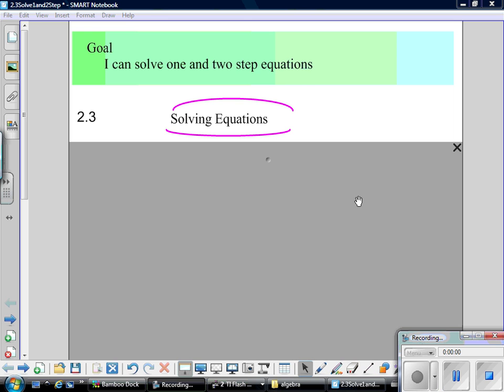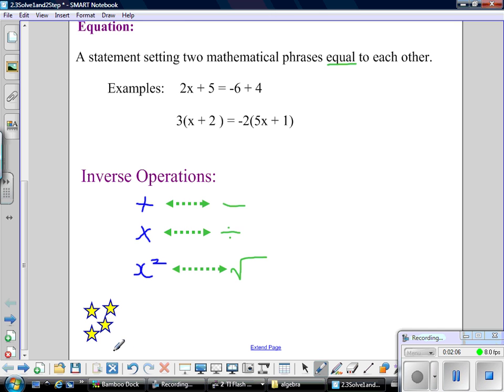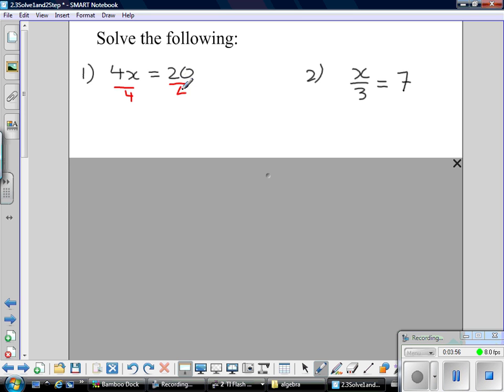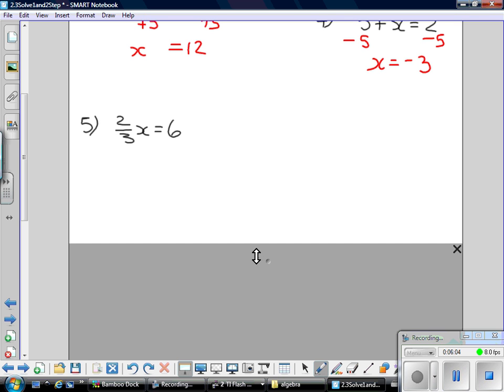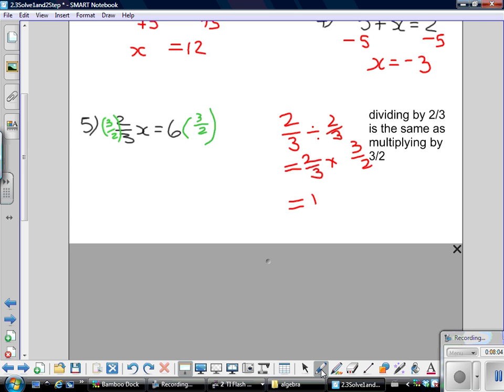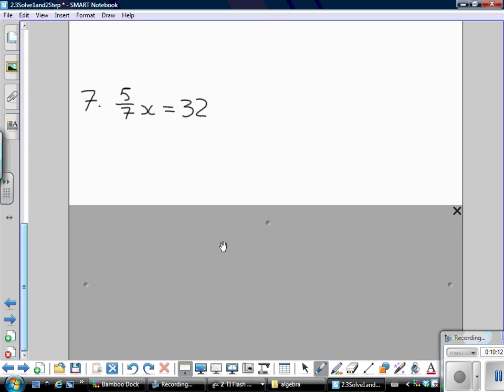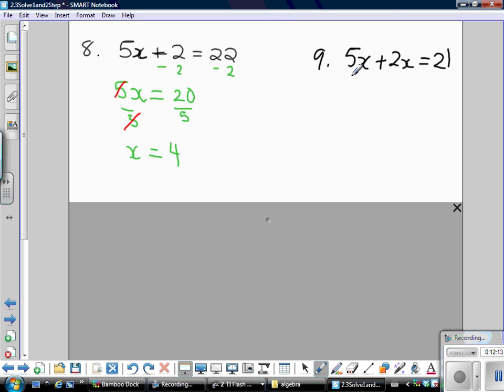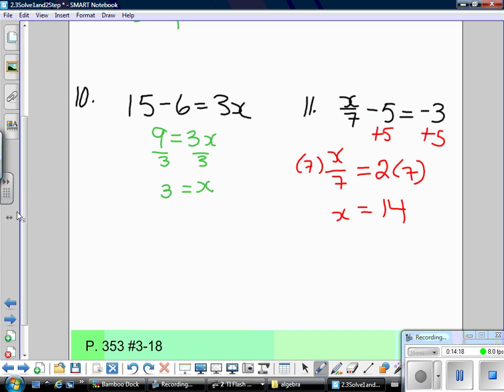2 3Sove1and 2